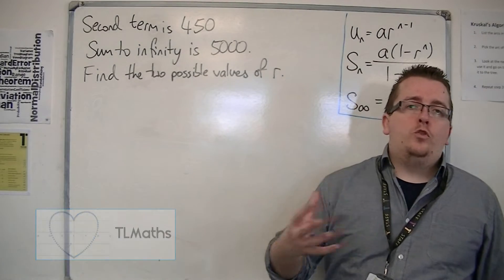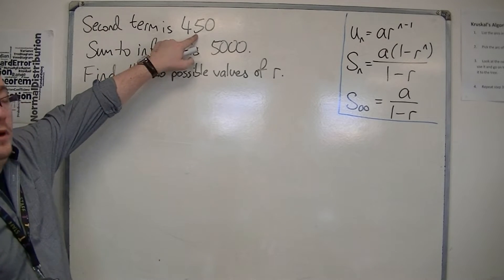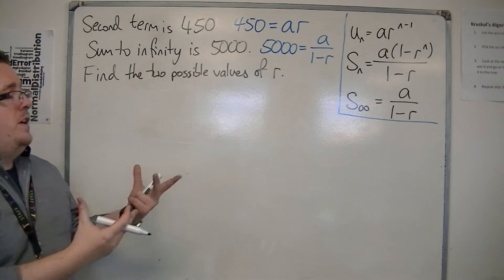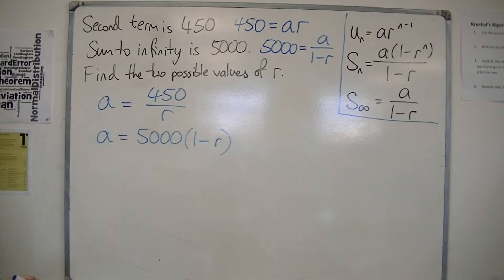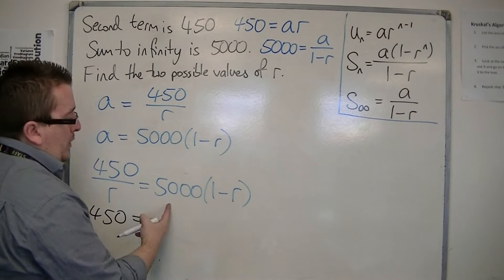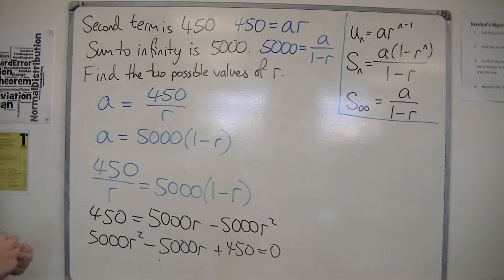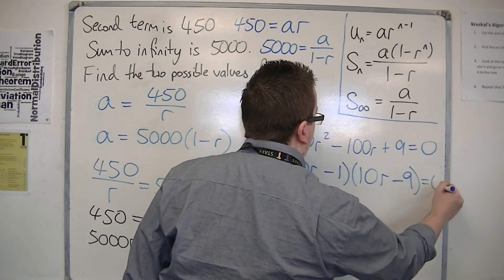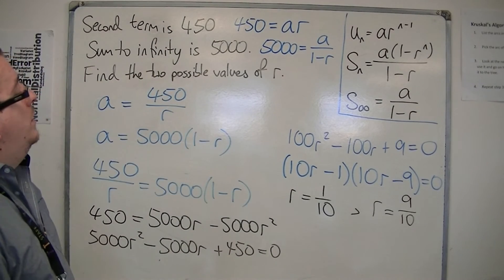AQA Core 2 5.22 A Problem involving the Sum to Infinity